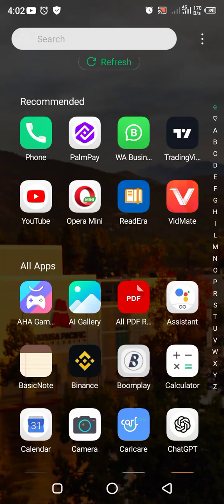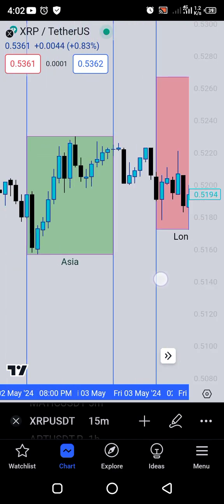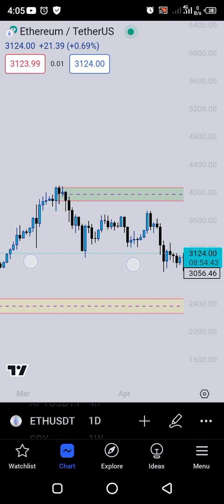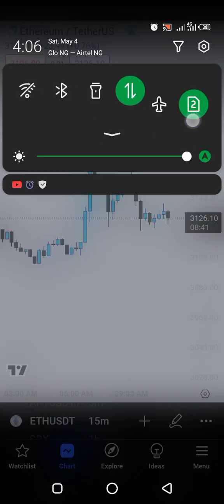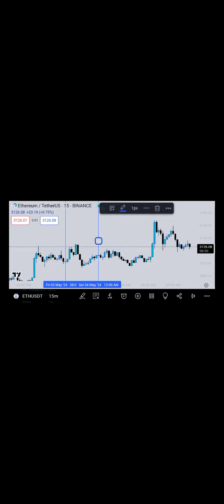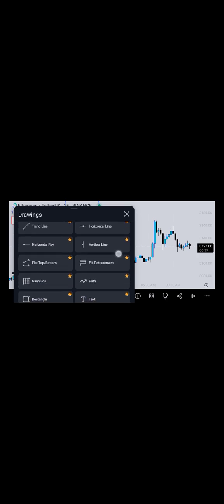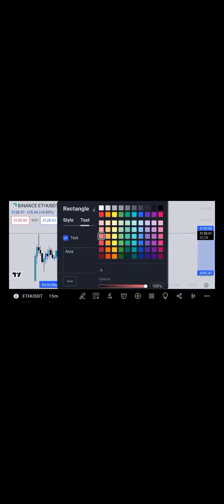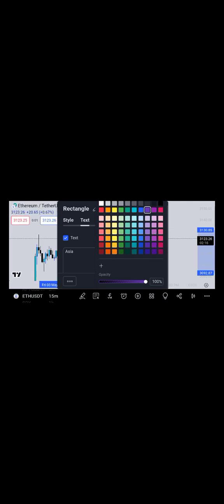How To Mark Trade Session (Asia, London and New York) on Trading View using Mobile Phone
This video explains how to mark various trade session (Asia, London, New York Am, New York lunch and New York On) on Trading View using Mobile Phone.

The process explained in this video also applies to users with tablet, laptop or PC.